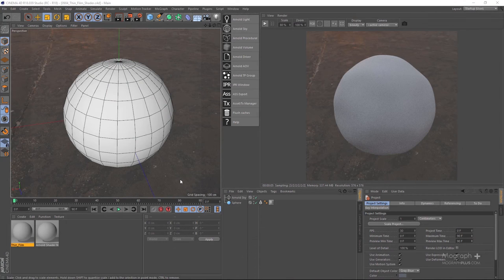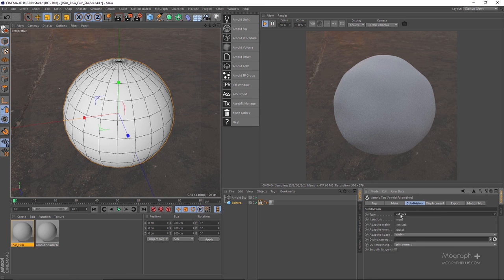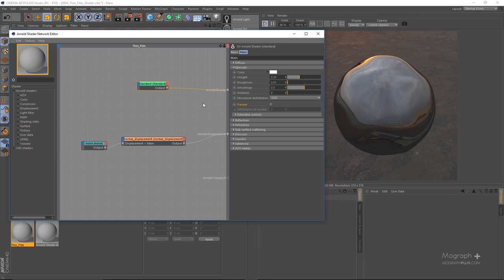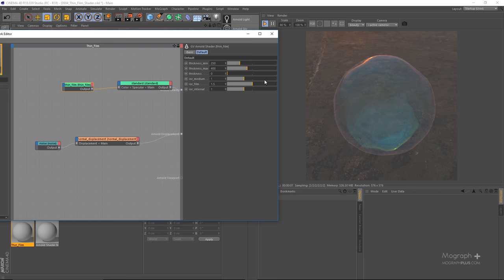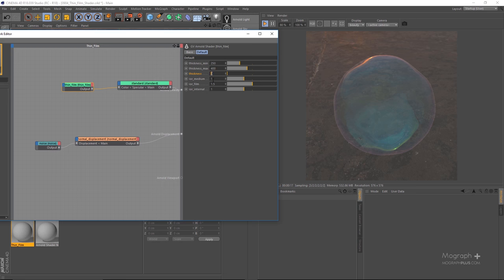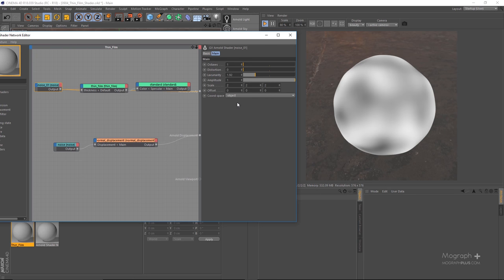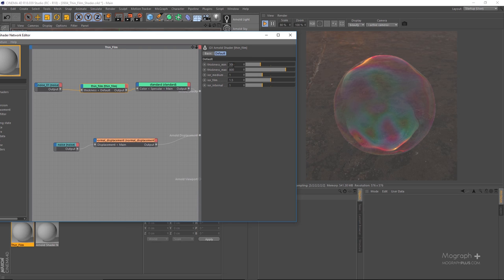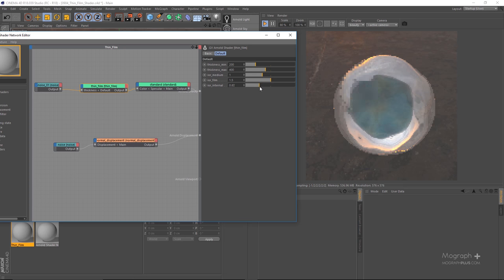Tutorial No.55 : Creating All Kinds of Bubbles using Thin Film Shader in Arnold for Cinema 4d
In this tutorial which is a part of " Comprehensive introduction to ARNOLD for Cinema 4d " course , we learn how to Create All Kinds of Bubbles using Thin Film Shader in Arnold for Cinema 4d.